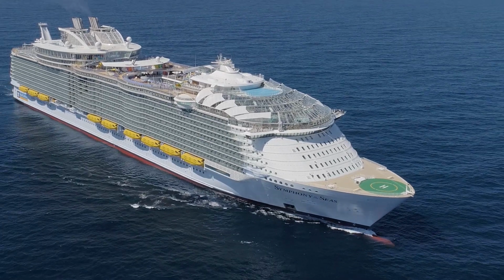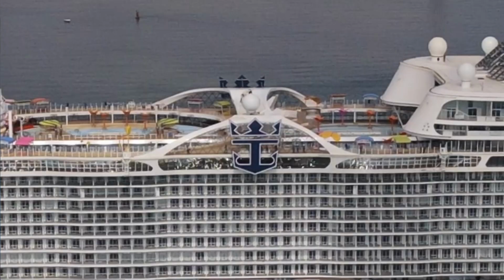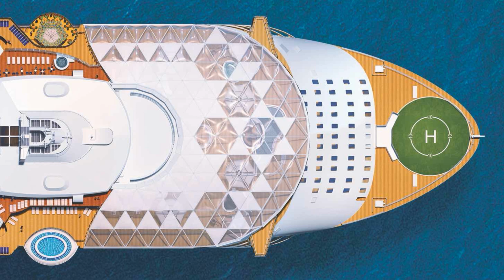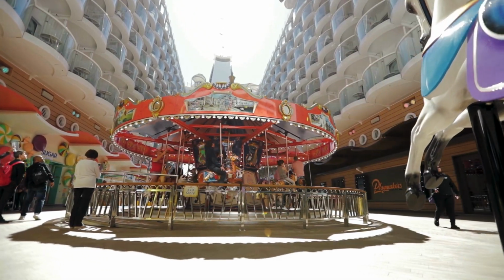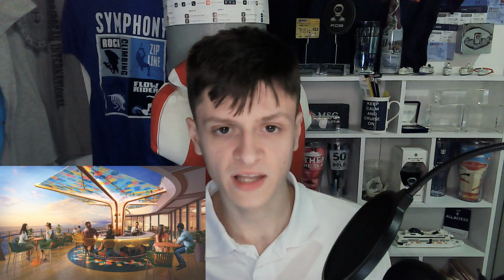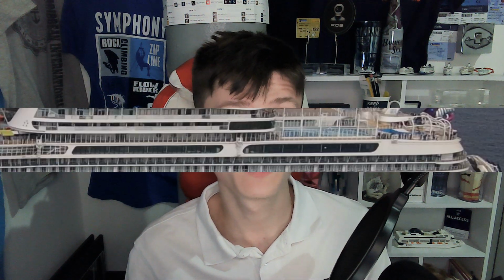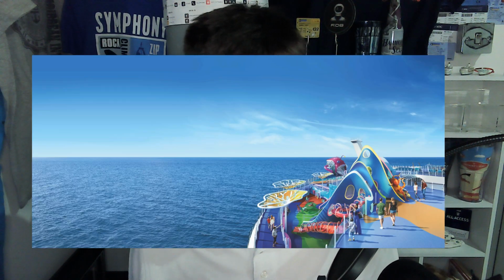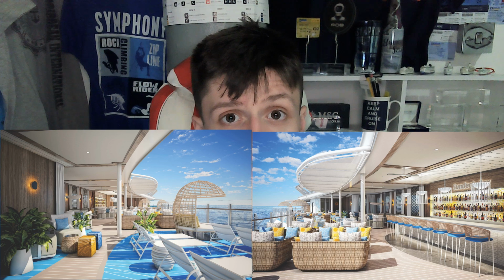What's New On Wonder Of The Seas?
If you have any questions just put them in the comments